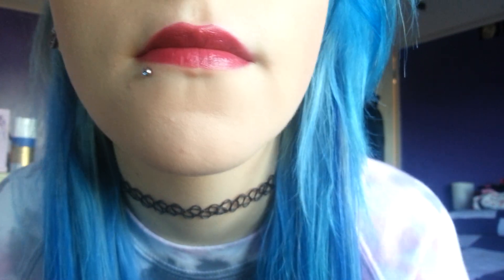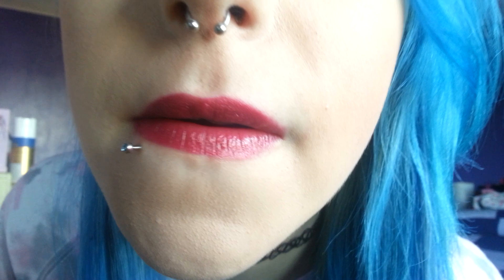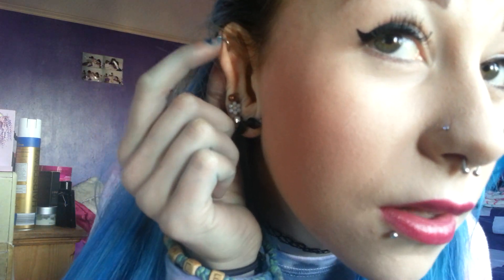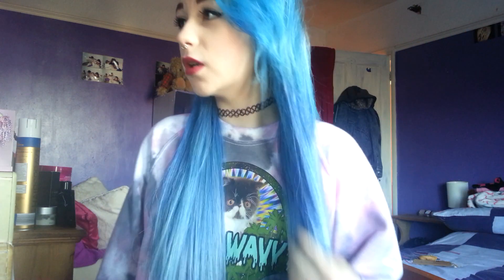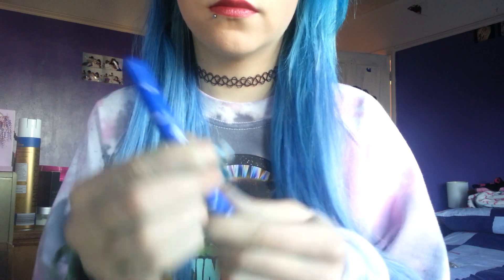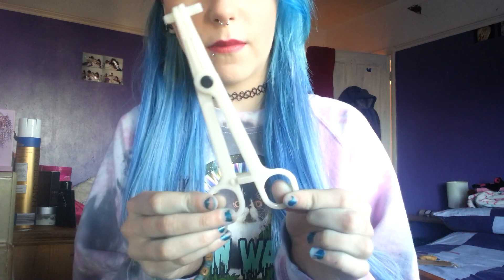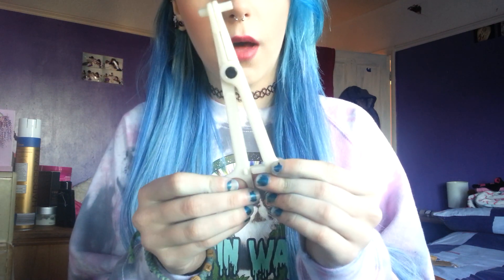My new lip piercing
this is my new piercing everyone hope u like it sorry for not recording it but my phone was dead if u want anymore videos on my new piercing then just comment below ↓↓↓↓